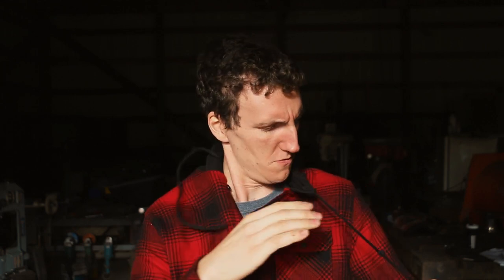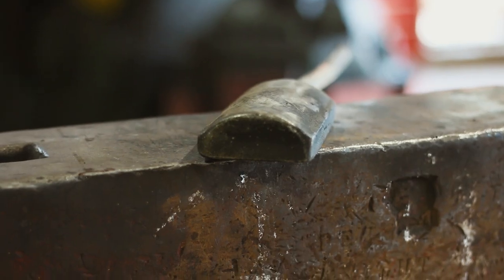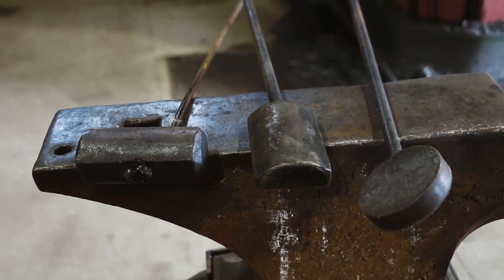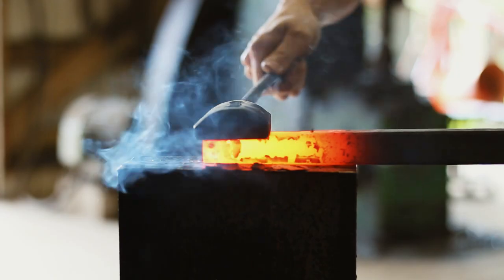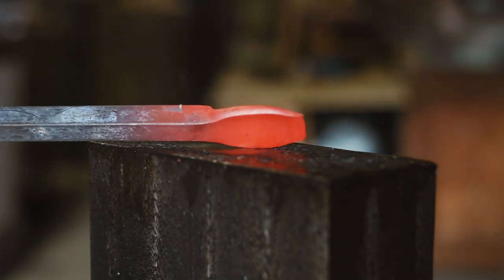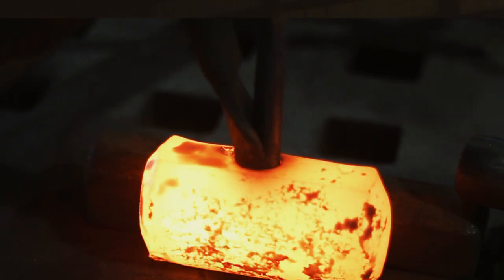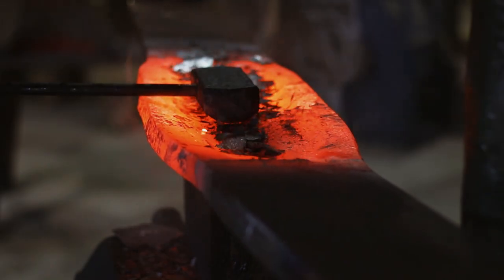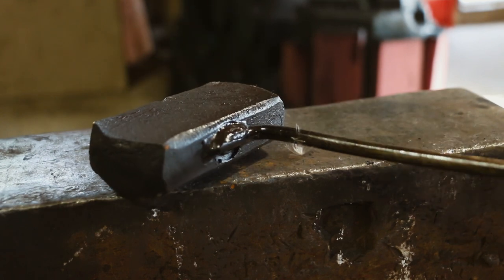POWER HAMMER TOOL YOU NEED.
Round back flatter is the one tool you must have if you use a power hammer.

My name is Timothy Dyck. I got hooked on blacksmithing when I was 13 years old. I quickly realized that in order to keep blacksmithing I needed money to buy costly supplies, so I started making small items and selling them at the local farmer markets. The farmer markets turned into craft shows and craft shows turned into custom projects. Right out of high school I had the opportunity to apprentice under a blacksmith, where I worked with him for four years. We did projects for some of the most prestigious houses around the rocky mountains and were apart of many large public sculptures. I learned many valuable lessons while working under his training, but the desire to set up my own shop and go out on my own was always something I dreamed about.

So in 2013 I started setting up my full time blacksmith shop out of BC, Canada making custom projects and products like railings, gates, lights, stairs, fences and all the many blacksmithing tools required to keep the blacksmithing shop running. I love what I do and this is my dream job. I enjoy showing you what's going on in the blacksmith shop through the lens of a camera and would love to have you along for the ride as I live out my dream of being a blacksmith in the 21st century.